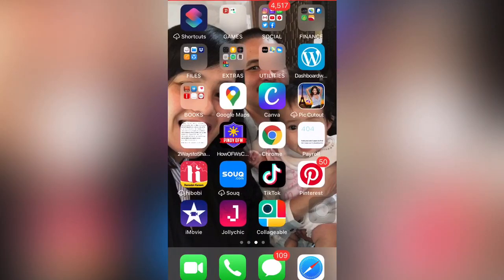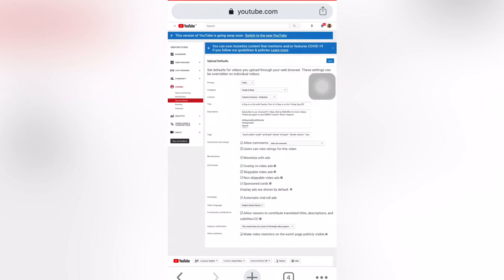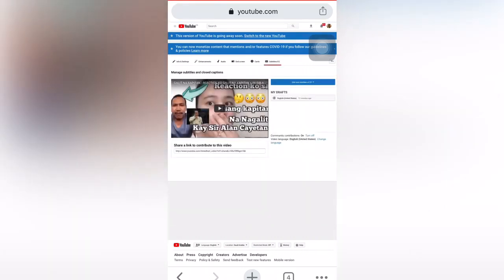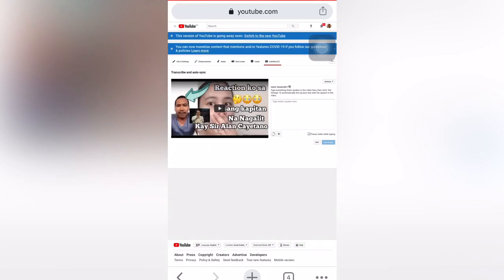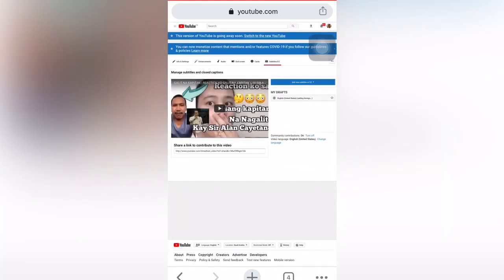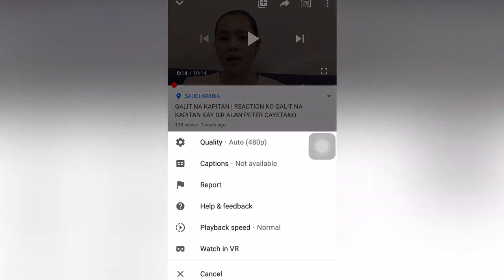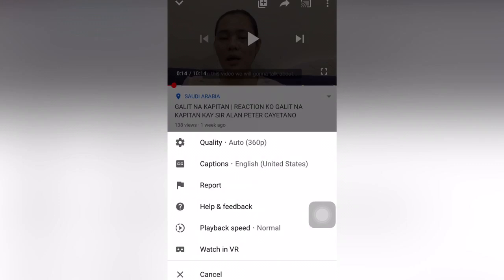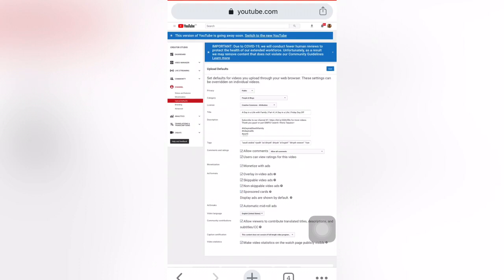HOW TO ADD SUBTITLES TO A VIDEO ON YOUTUBE [ CC] | HOW TO MAKE EASY SUBTITLES ON YOUTUBE VIDEO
In this video guys it shows here some tutorial on how to add subtitles to your video on youtube, if you haven’t created yet then its time to add subtitles on your video now! 😊